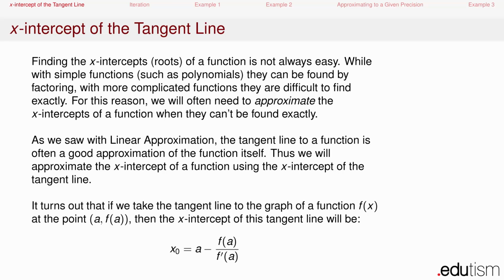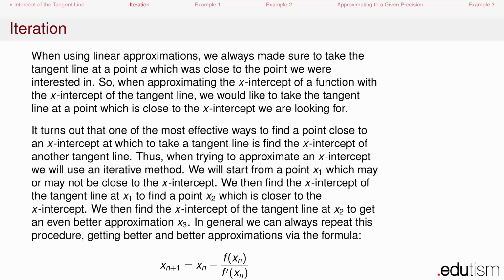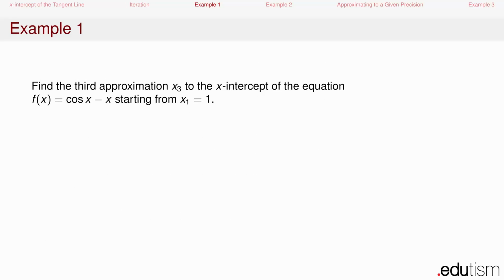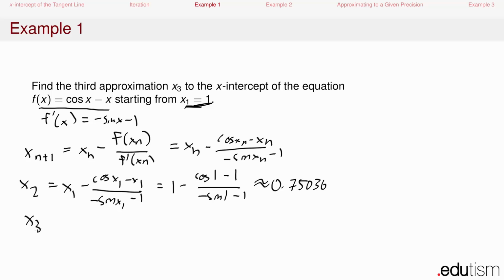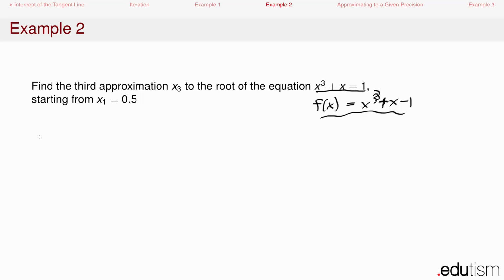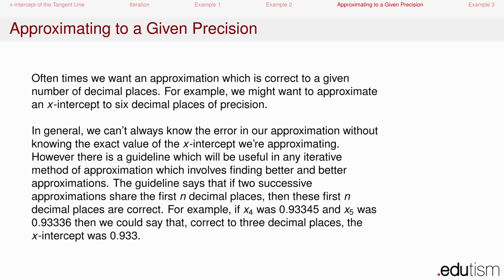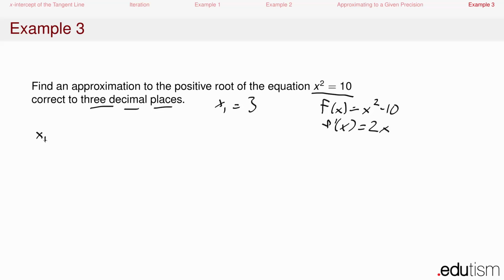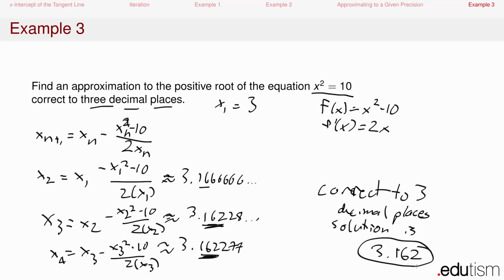Calculus I - Newton's Method - Full Lesson 50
x-intercept of the tangent line. Approximating to a given precision. we have lesson notes, exercises, solutions, practice midterms, review video and MP3.